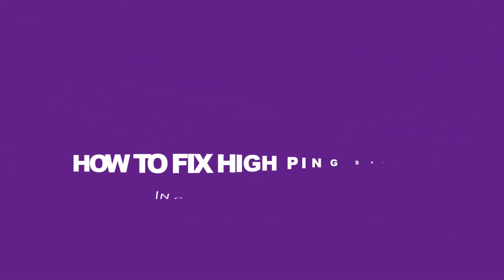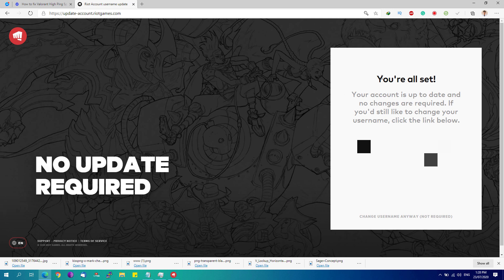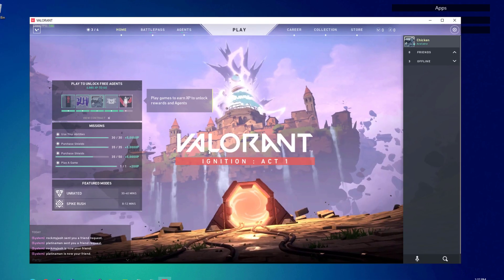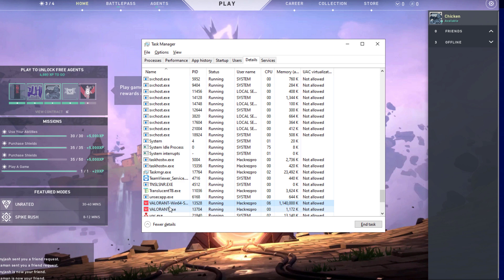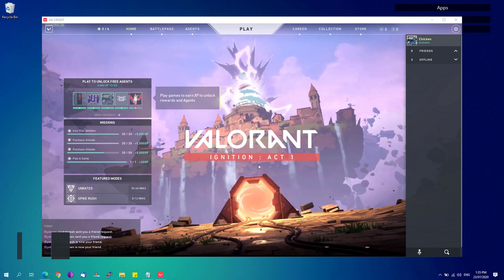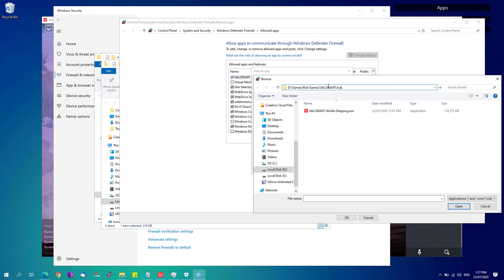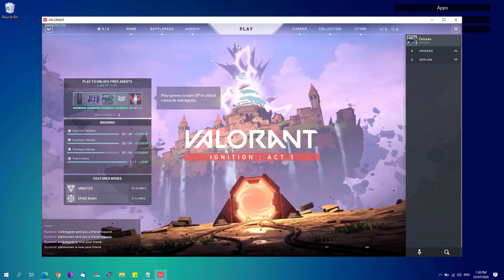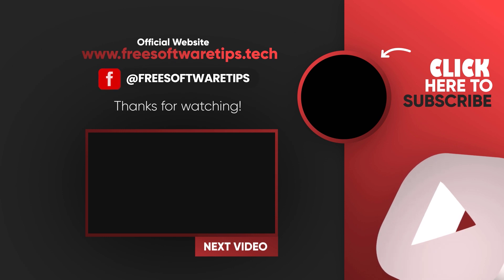How to fix Valorant High Ping Spikes in Philippines / India / SEA Server (Asia) / America / Europe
In this video, I'll show you how you can fix Valorant High Ping Spikes in SEA Server (Asia) in countries such as Philippines, India, etc.

The problem of high ping in Valorant can be caused by different issues and I'll be showing you in this video the possible solutions to address this particular issue. Learn how you can fix Valorant high ping in Philippines / Valorant high ping in India / or Valorant High Ping in Asia by following the possible solutions shown in the video or through the article.

Timestamps:
0:00 Fix Valorant High Ping Spikes in SEA Server (Asia) / Philippines / India
0:40 Solution #1: Valorant Launcher Update Account
1:24 Solution #2: Change DNS Settings
2:10 Solution #3: Lower In-game Max FPS
2:54 Solution #4: Change Game Priority to High
3:45 Solution #5: Add Game Files to Firewall Exception
6:07 Solution #6: Change Region of Riot Account

Artist Name: The Spacies
Song Name: Heartbeat (Instrumental)
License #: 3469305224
Support by donating any amount!